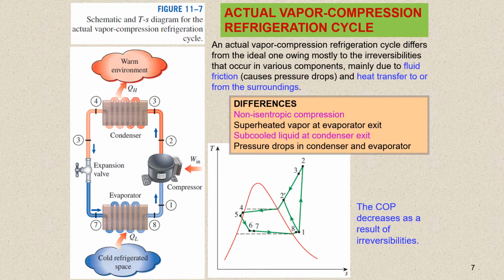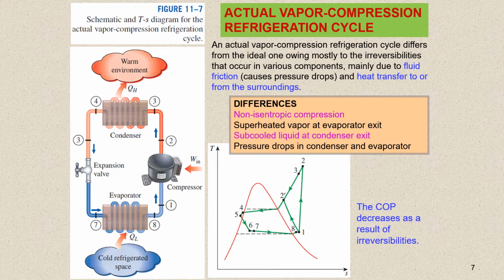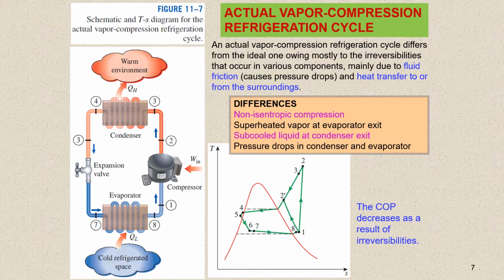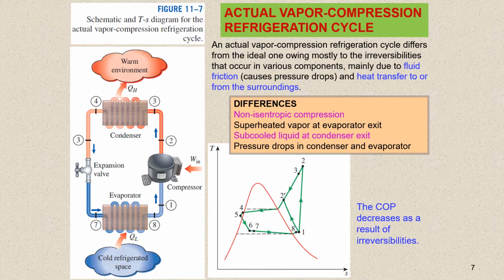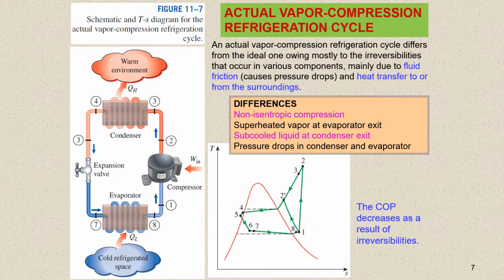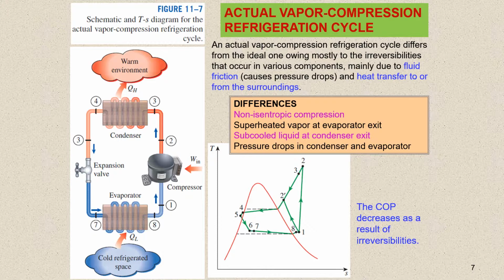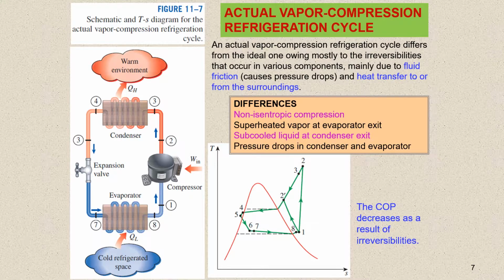Chapter 11 Actual Refregeration